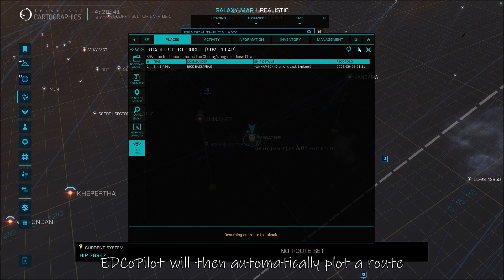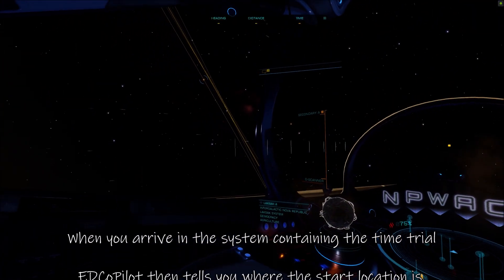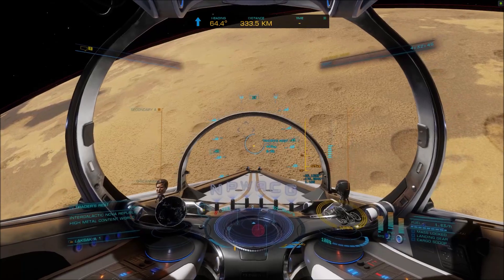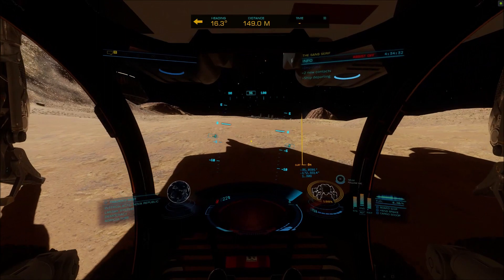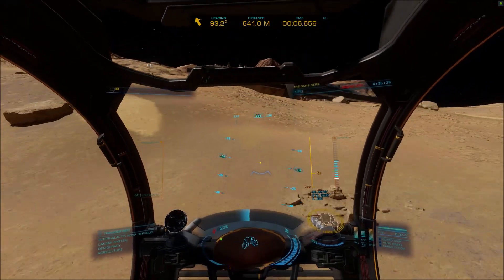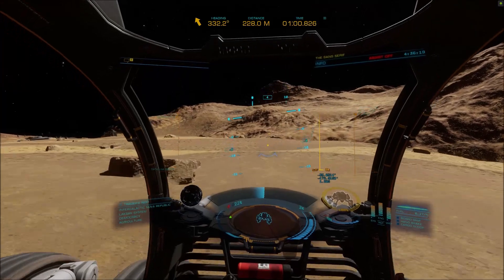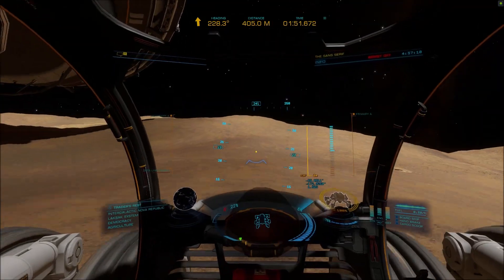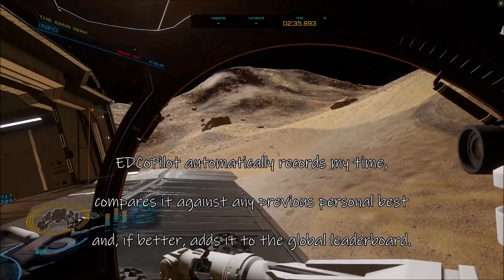Full demonstration of EDCoPilot's incredible new "time trial" feature.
EDCoPilot is a virtual assistant developed for Elite: Dangerous by Razzafrag.

With massive thanks to Razzafrag for his continued work developing this fantastic application on an almost daily basis and I sincerely look forward to seeing some of you in the developer's Discord group and on the time trial leaderboards in the near future.

o7